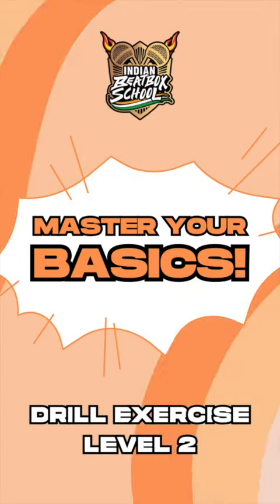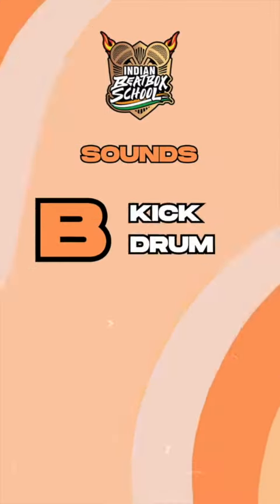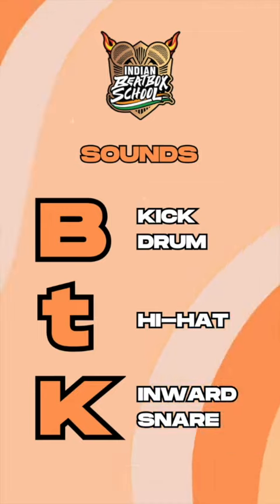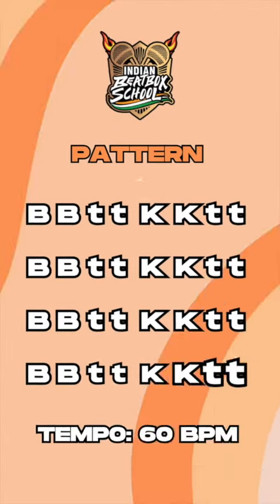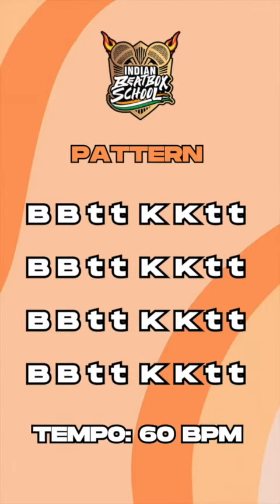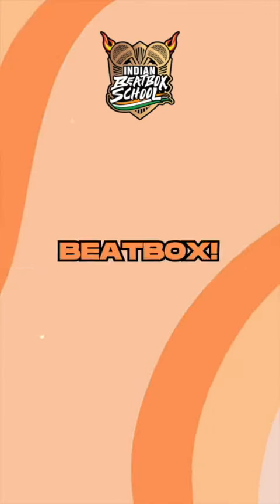Time to level up! (2/4 DRILL EXERCISES)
Practise this pattern and increase the difficulty once mastered a specific tempo. This exercise will help you perform basic combos efficiently.

Note📝
• Have a glass of water handy
• Take breaks in between if required. Don't exert yourself.

Let's practise in 3, 2, 1, Beatbox!

ESH!